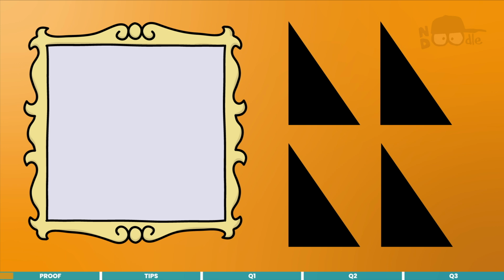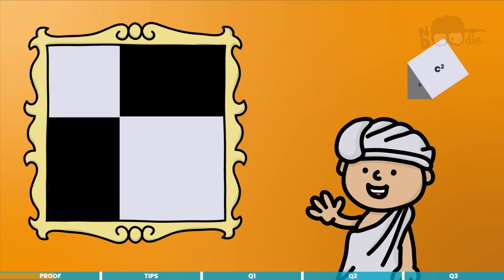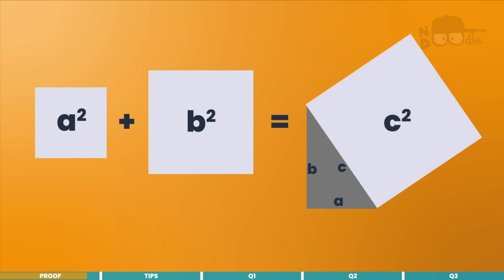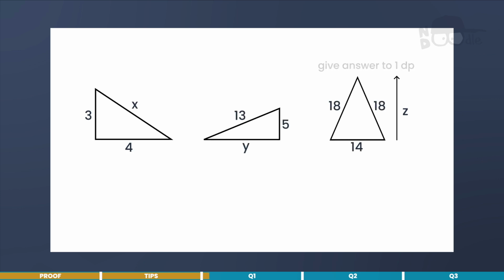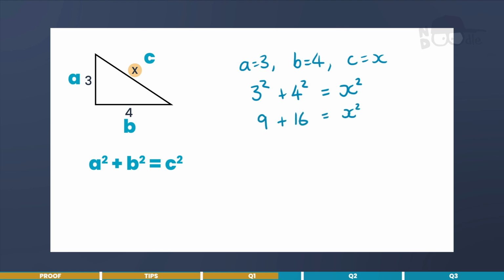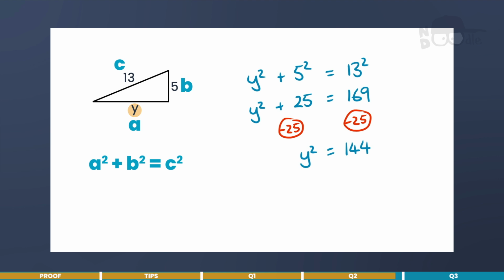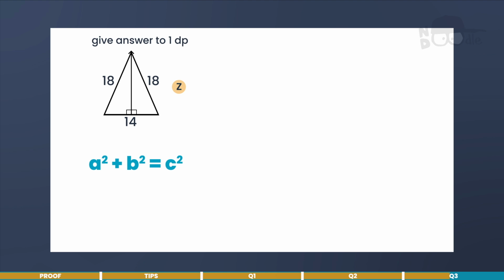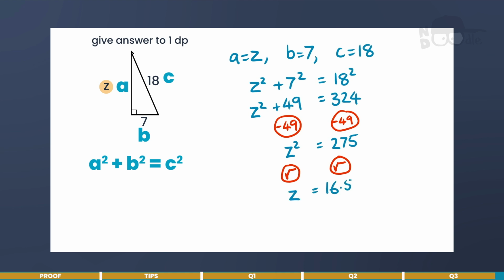Pythagoras Theorem made simple! | Easy proof, tips and 3 worked examples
Pythagoras’ Theorem is one of the most fancy-sounding things in maths! But why does it work? In this video, I’ll not only show you how to use it, but also prove very simply where the formula comes from using the story of Pete Pythagoras and his bedroom window!

We’ll cover:
✅ The proof of Pythagoras’ Theorem (very visual and easy to understand!)
✅ How to spot when you need to use Pythagoras in questions
✅ 3 fully worked examples with step-by-step explanations

Perfect for maths students, or anyone learning about Right-Angled Triangles (also known as RATs!)

By the end, you’ll understand where the formula has come from, WHEN to use it, and HOW to use it!

🇬🇧 - This is usually taught in the KS3 years (7-9) and forms part of the GCSE, so worth learning!